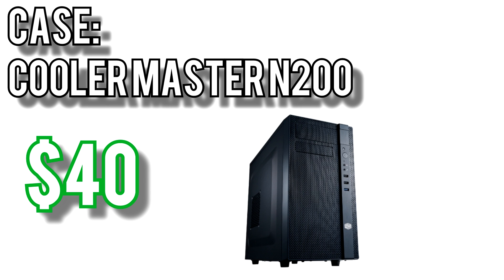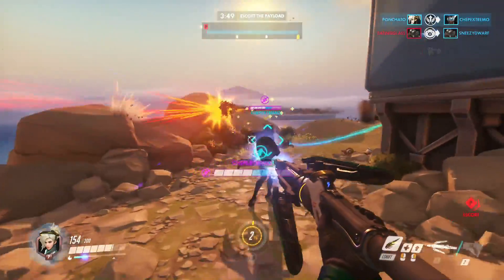Summer Budget PC Builds! June 2018 [Monthly Builds 9]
If you want to get into PC gaming in June 2018, this video’s for you! Check out how to build your own gaming computer in this pc build video! I’ll show you the best gaming PC build at $500, $750, and $1000 budgets.

In Monthly Builds I walk through the parts I would pick for a budget PC build at $500, $750, and $1000. If you want the best gaming PC for the money, want to build your own gaming desktop, or you’ve just always wanted to build a PC this series was made for you! It can be daunting to make a budget PC gaming build, and that’s why I made these videos: to show you how to build the best gaming PC cheap!

👉$500 Build
Intel G5400
GTX 1050 Ti
MSI H310M PRO-VD
Ballistix Sport LT 2x4GB
WD Blue 1TB
EVGA 450 BT
Rosewill FBM-01

👉$750 Build
MSI B350M PRO-VDH
Corsair Vengeance 2x4GB
ADATA XPG SX6000 128GB
WD Blue 1TB
EVGA 500 W1
Cooler Master N200

👉$1000 Build
Corsair Vengeance 2x4GB
Corsair Force MP500 120GB
WD Blue 1TB
Seasonic Focus Plus 550FX
Deepcool Earlkase RGB